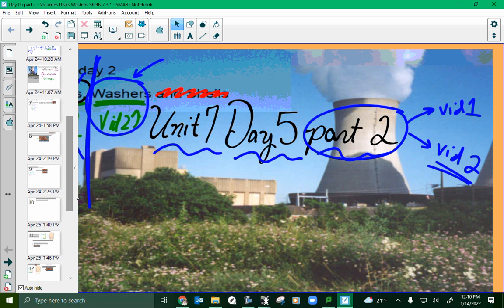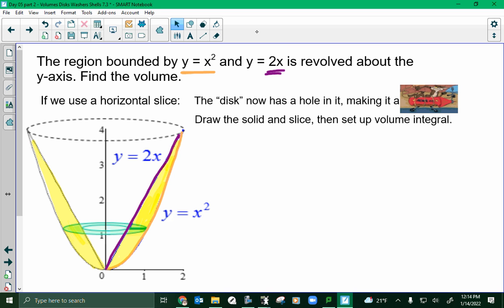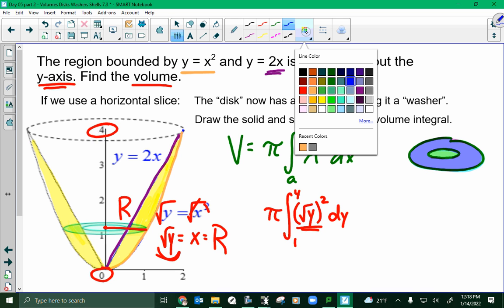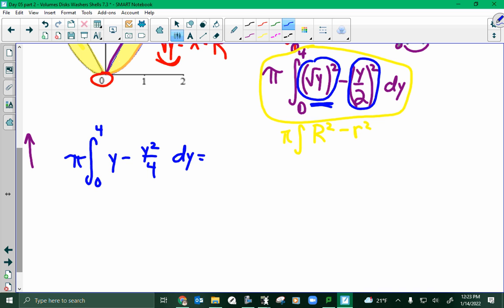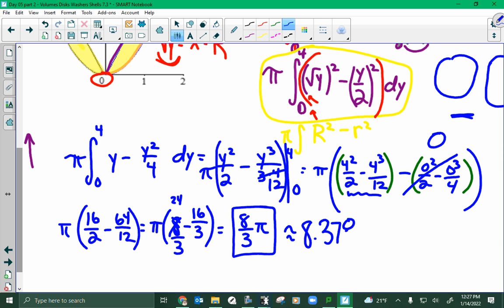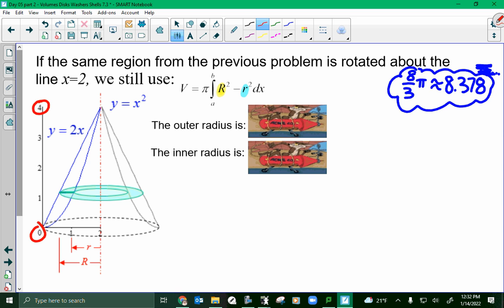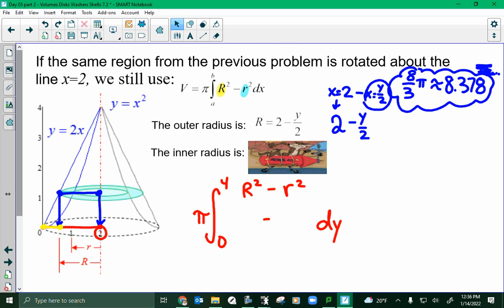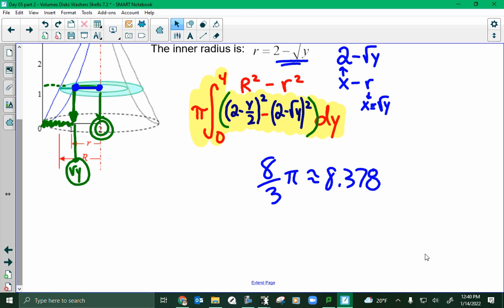Visca AP Calculus AB Unit 7 Lesson 5 part 2 video 2 - Volume Disks and Washers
This video accompanies unit 7 lesson 5 part 2 video 2 for AP Calc AB; this is video 2 of 2 videos. You can get notes from my teacher page at: